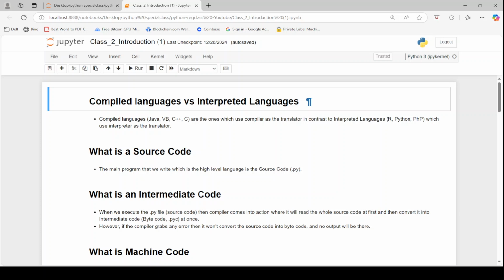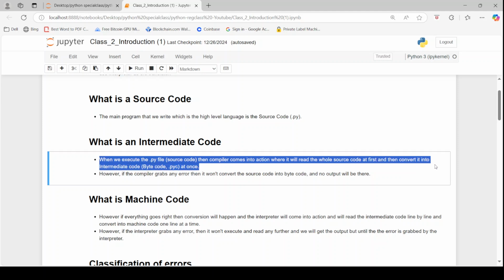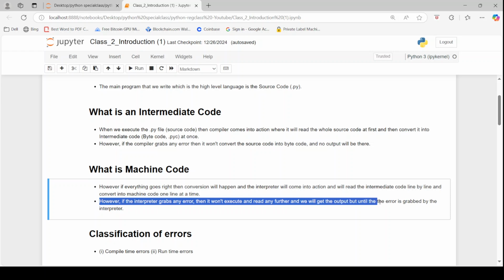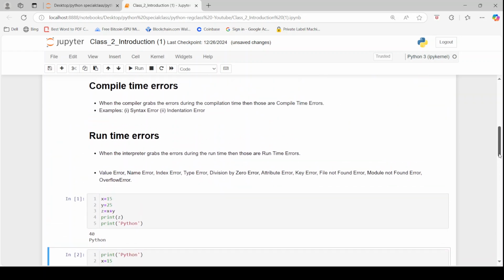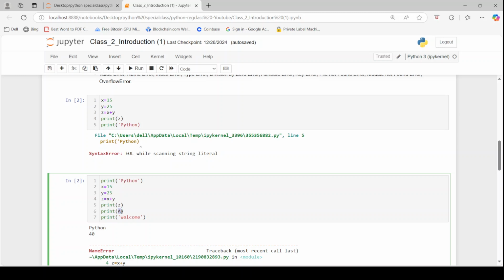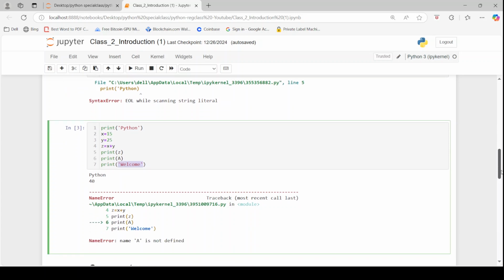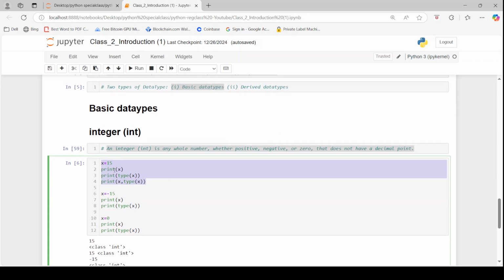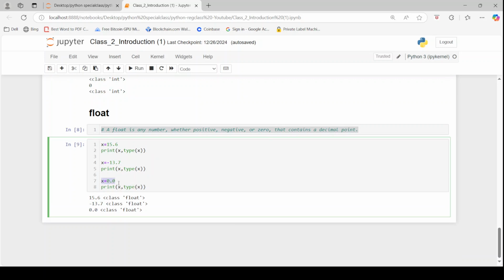Python Class 2: Interpreted vs Compiled Languages, Errors, and DataTypes Explained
Welcome to Class 2 of the Python Series on the AnalyticNerd Channel! 🚀 This session builds on the foundational concepts introduced in Class 1, diving deeper into the core principles of Python programming. Whether you're a beginner or revisiting the basics, this video is packed with practical explanations and examples to help you understand key programming concepts.

✅ Key Takeaways:

Difference between compiled and interpreted languages.
What is source code, intermediate code, and machine code?
Understanding errors in programming:
Compilation Errors: Explanation with examples.
Runtime Errors: Explanation with examples.
Introduction to DataTypes:
Basic DataTypes:
Integer: What it is and examples.
Float: What it is and examples.
🎓 Why Watch?
This beginner-friendly class provides a clear understanding of essential programming concepts like errors and data types, which are crucial for writing effective Python programs.